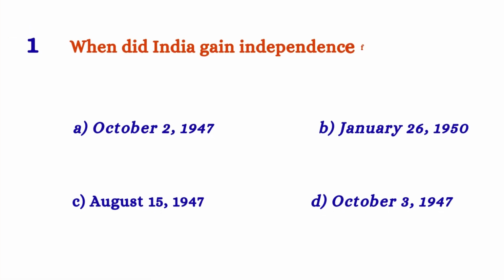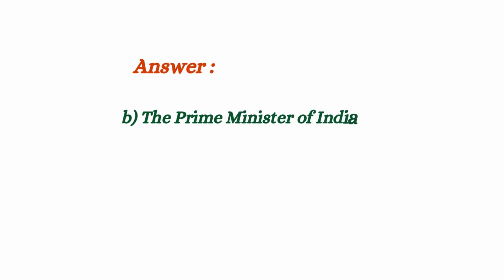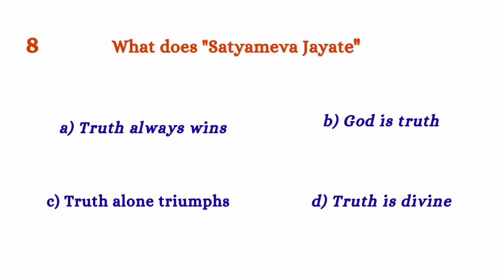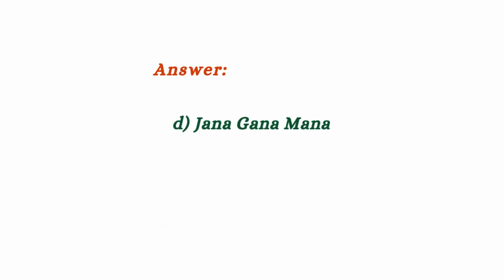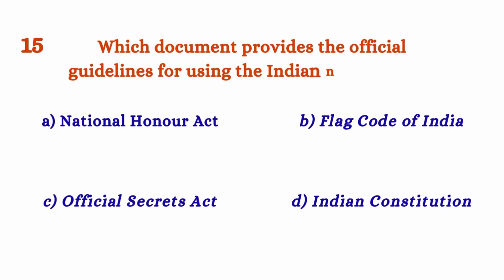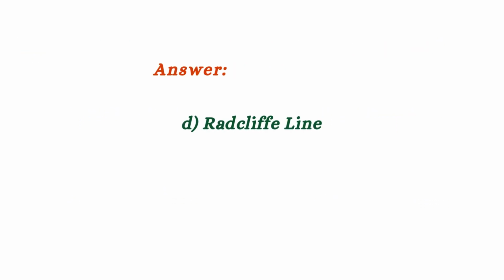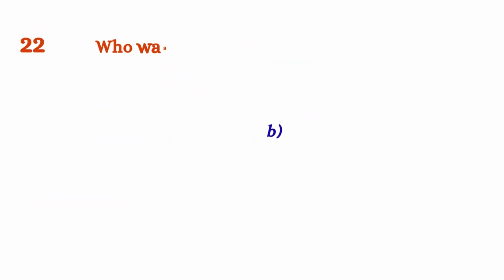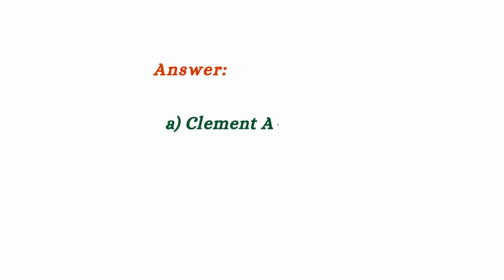Independence Day Quiz 2025 in English |79th Independence day quiz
🇮🇳 Celebrate India’s Independence Day with the ULTIMATE Quiz! 🇮🇳
How well do YOU know India’s freedom struggle, brave heroes, and historic milestones? Take this fun and interactive quiz to test your knowledge on India's journey to independence!

🔥 Perfect for students, teachers, history lovers & patriots!
Whether you're preparing for a school event, celebrating online, or just proud of our nation's legacy—this quiz is a must-watch!

🎯 What’s Inside:

✅ 20+ engaging Independence Day questions
✅ Fun facts & trivia explained
✅ Questions on key dates, freedom fighters, and iconic events
✅ Interactive format—pause & play with friends and family!
✅ Great for classroom activities or YouTube community games

👑 How many can you get right?
Challenge your friends, compete with your class, and comment your score below!

Let's honor the heroes who gave us freedom. Jai Hind! 🇮🇳